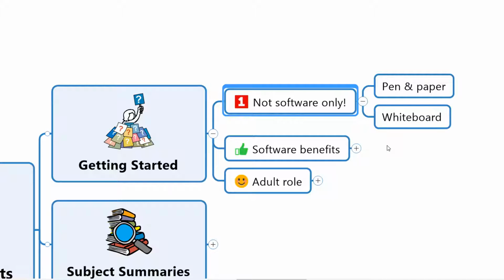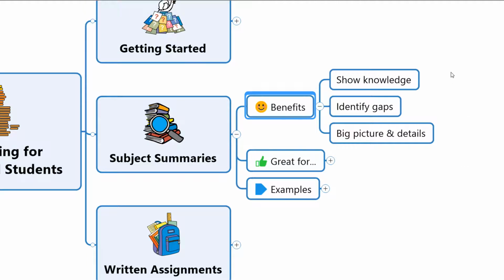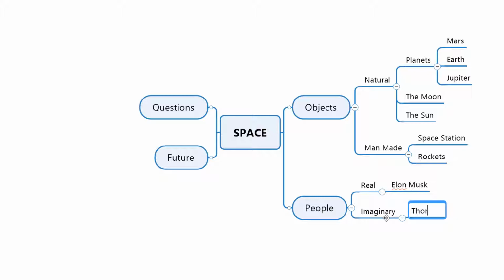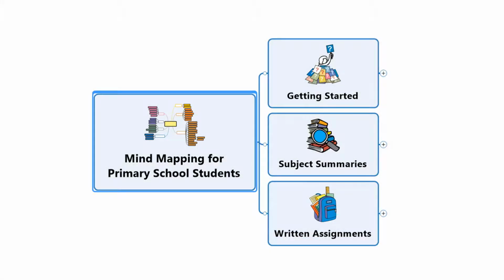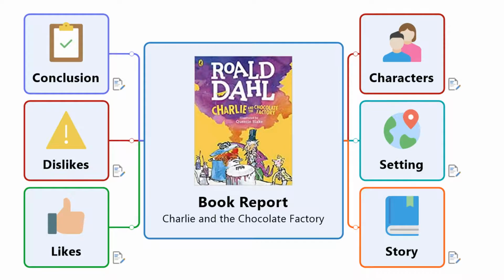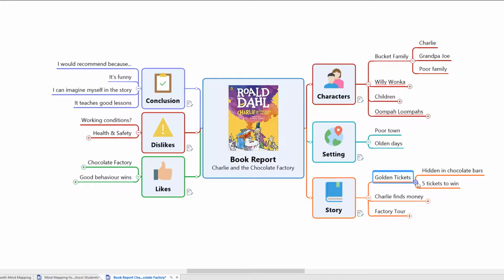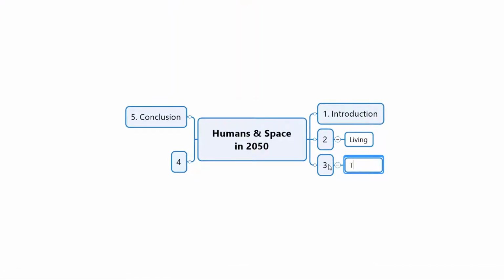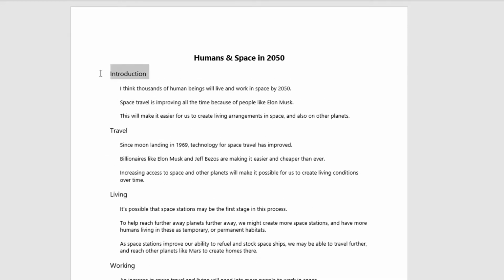Mind Mapping for Primary School Students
In this video, we look at the ways that mind mapping can help students to creatively show and develop what they know at school, and how teachers and parents can help them with simple templates to get started!

Found this tutorial useful? Why not buy us a coffee!